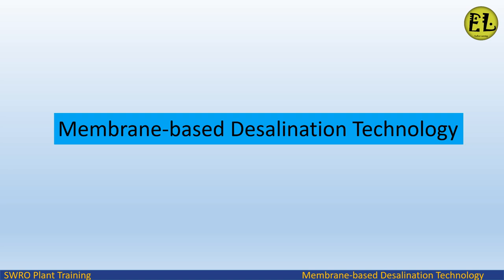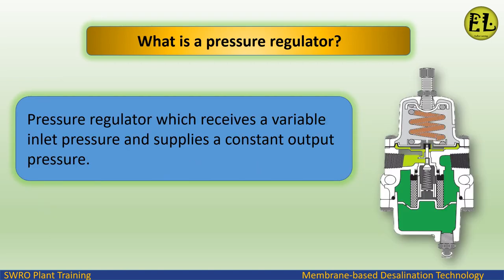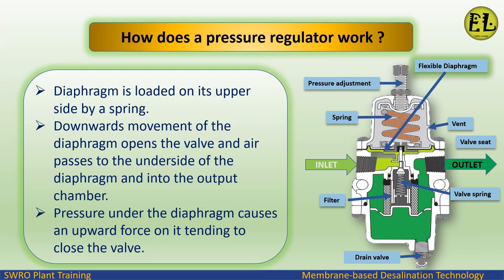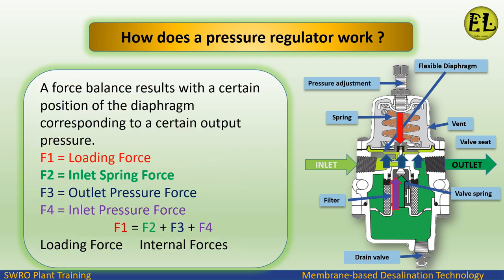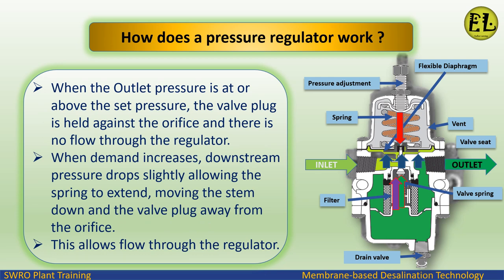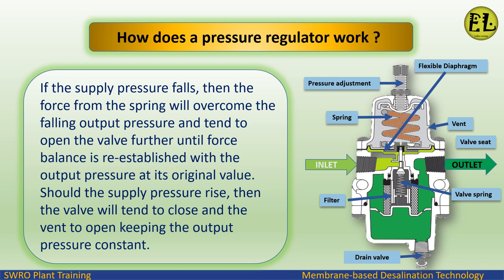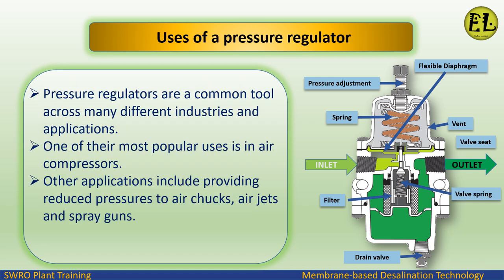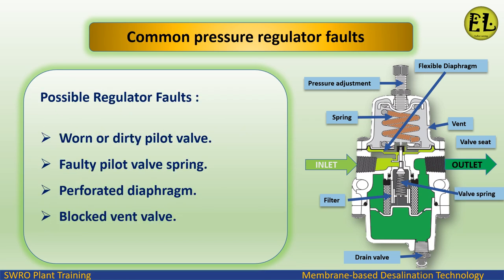Pressure Regulator | Pressure Reducing Valve| Working Principle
ENDLESS LEARNING
INSTRUMENTATION AND CONTROL
REVERSE OSMOSIS PLANT

What is a pressure regulator ?
 How does pressure regulator work ?
 Uses of a pressure regulator.
Pressure  regulator common faults.